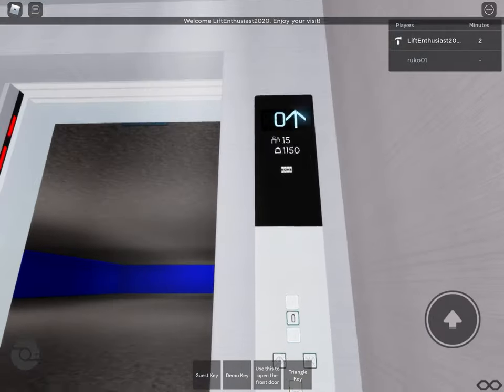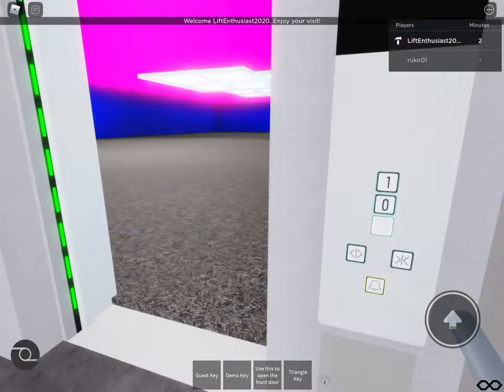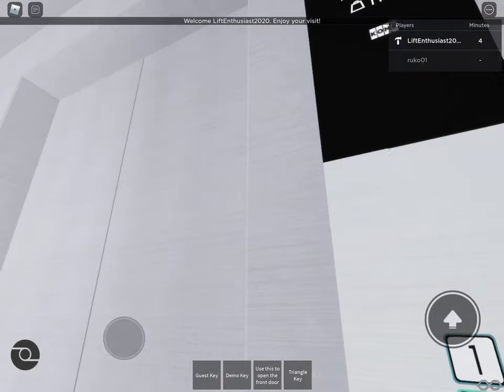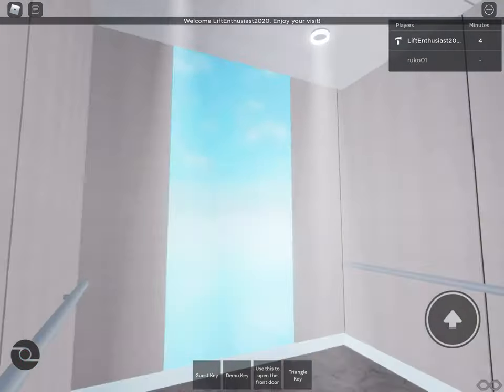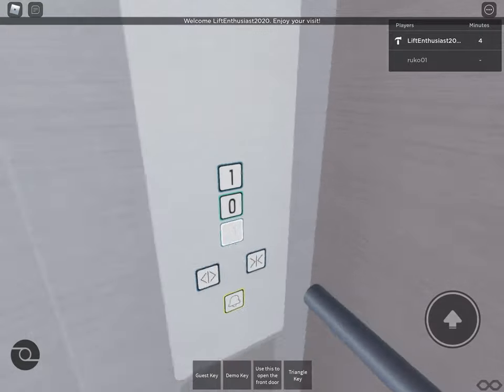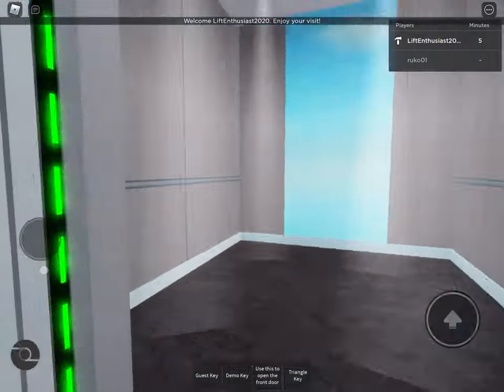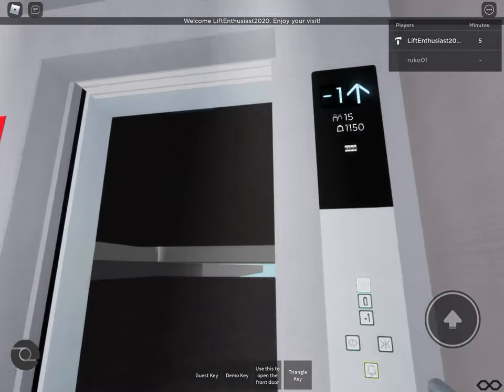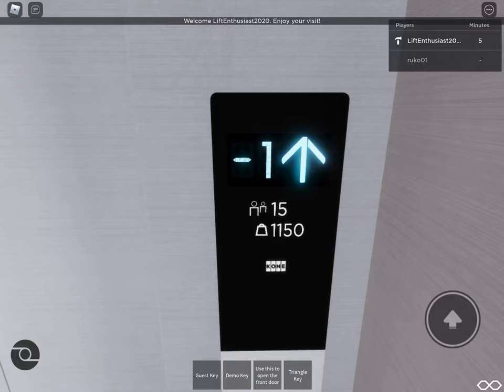Roblox Kone Ecodisc KSS 280 Lifts @ Funny Fans Toy Shop In Platinum Mall